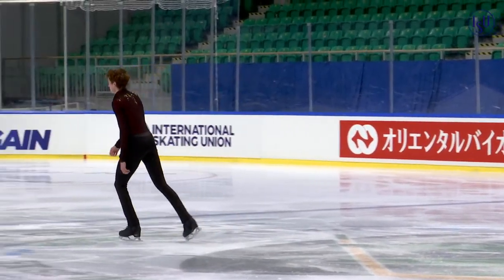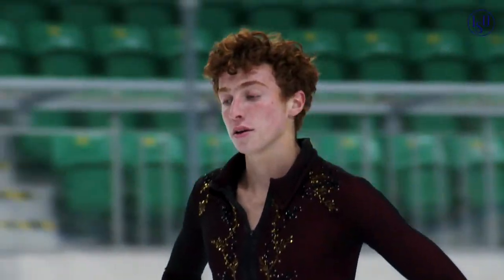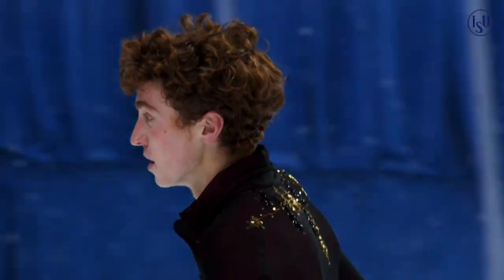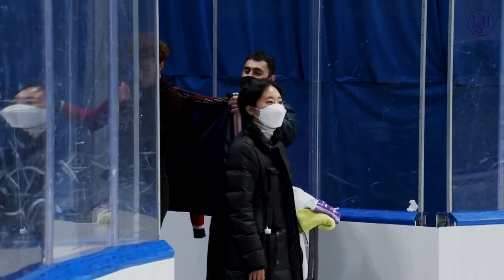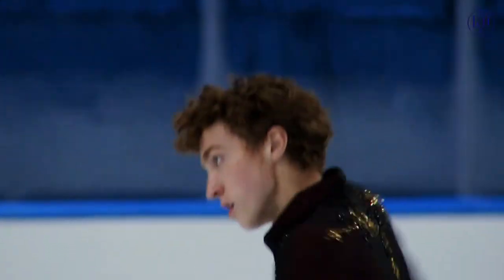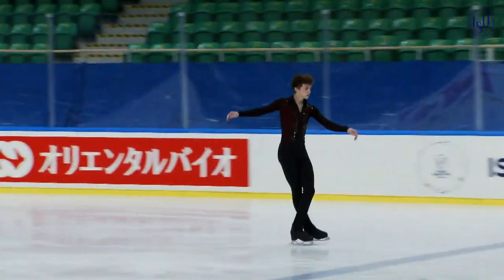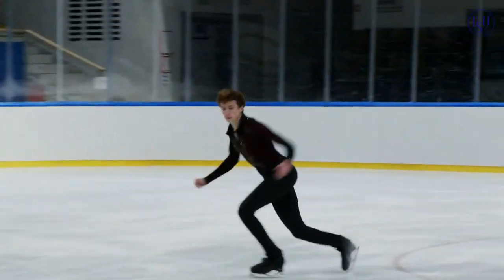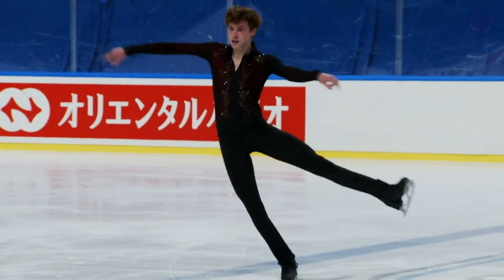Matthew NIELSEN USA | MEN FREE SKATE | Ljubljana Week 5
To license ISU footage MEN FREE SKATE START ORDER

Kosice, Slovakia - September 01 to 04
Krasnoyarsk, Russia - September 15 to 18
Ljubljana, Slovenia - September 22 to 25
Gdansk, Poland - September 29 to October 02
Linz, Austria - October 06 to 09
FINAL – Osaka, Japan - December 9 to 12